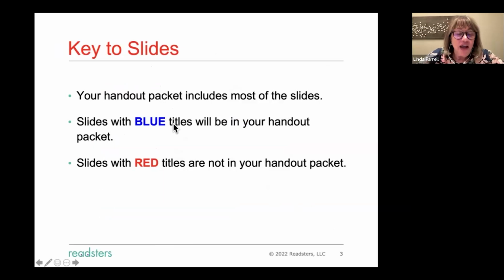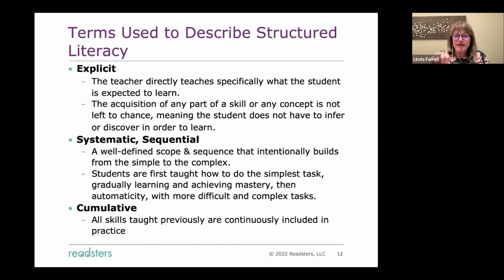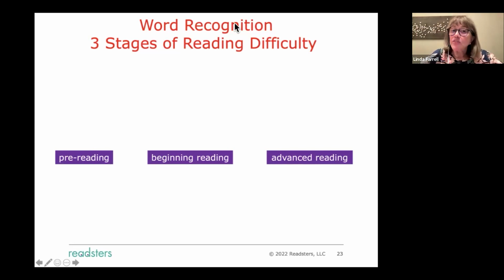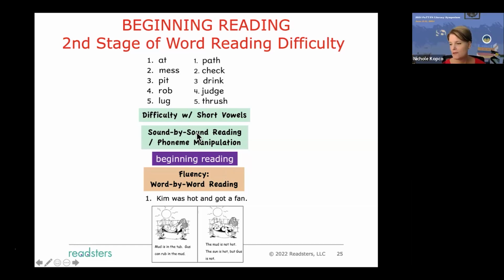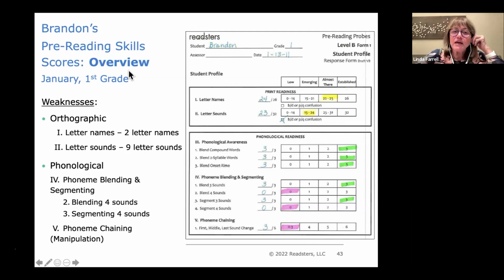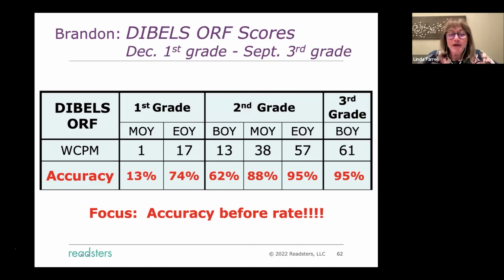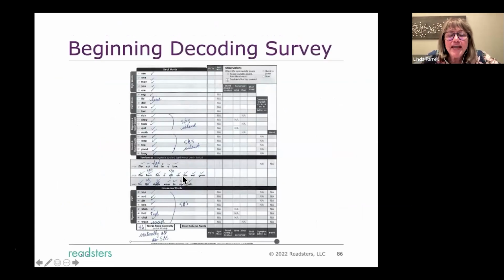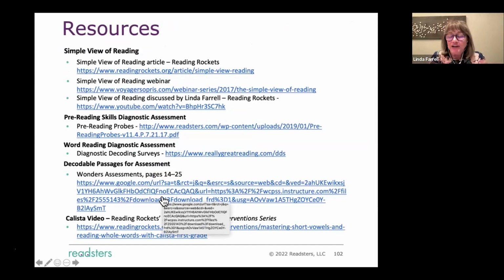34. From Assessment to Instruction: 3 Case Studies | 2024 Literacy Symposium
Effective instruction starts with strong assessment that guides instruction. Three case studies of real students in grades 1, 2, and 5 illustrate details about specific assessments that pinpointed instructional needs for students with decoding difficulties. Outcomes are discussed. The assessments are free, and participants can immediately access and use them. MTSS/Foundational (K - 5)